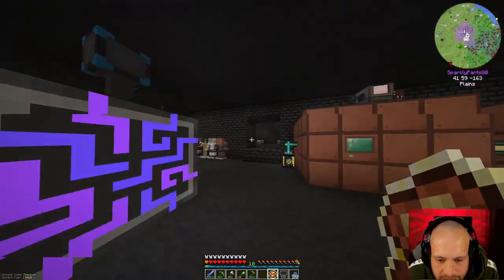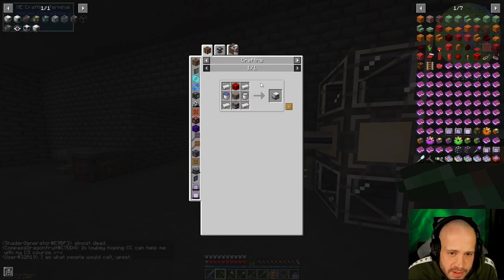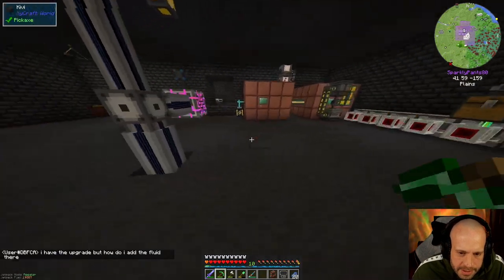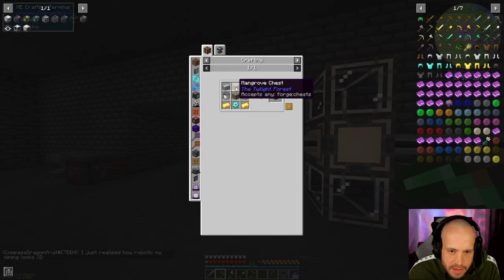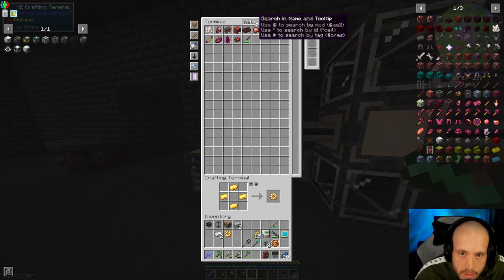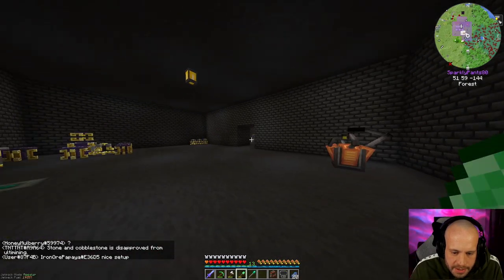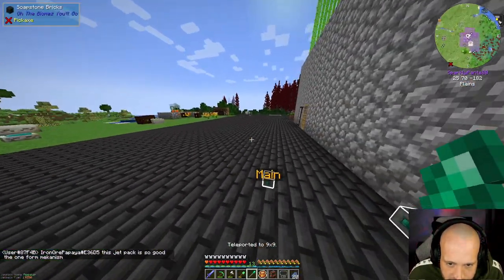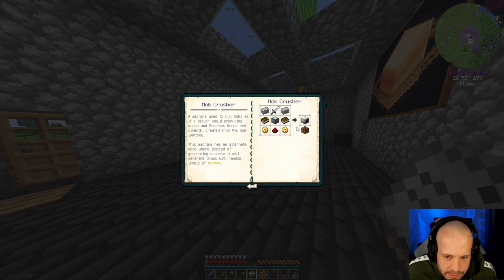DW20 1 19 EP37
Rubber and Mob Farm startup